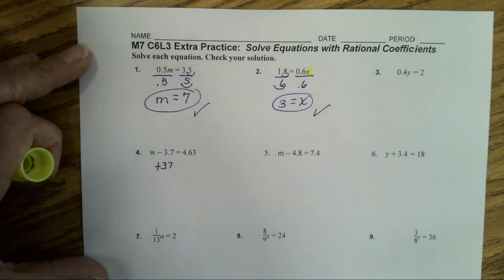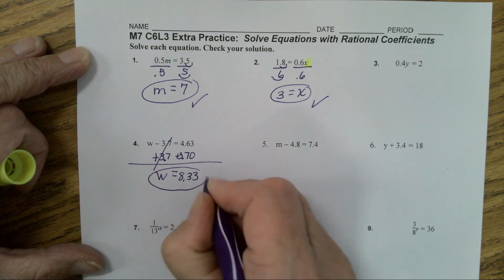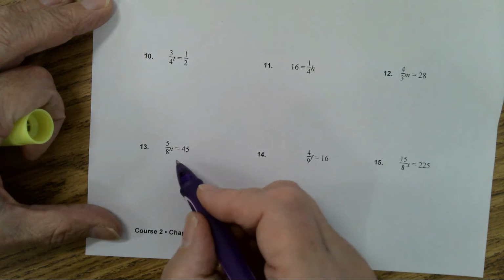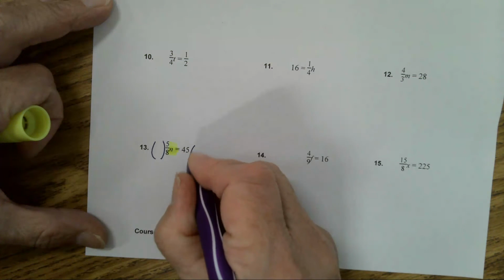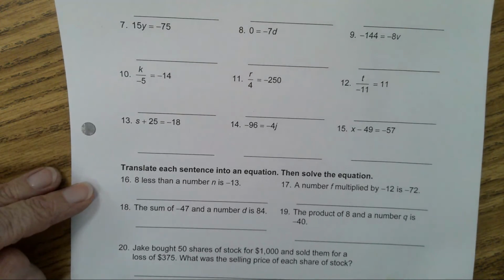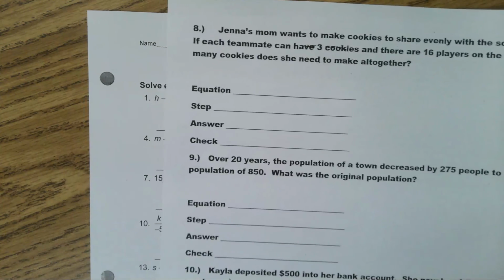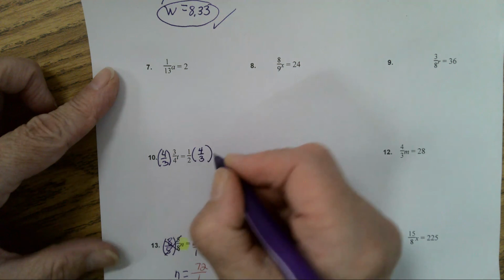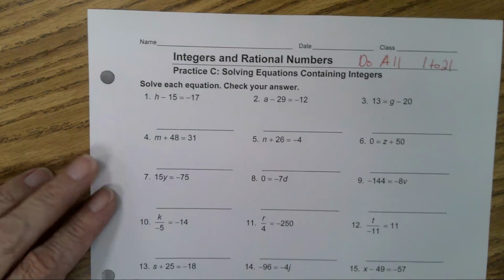M7 C6L3 Review and word problems